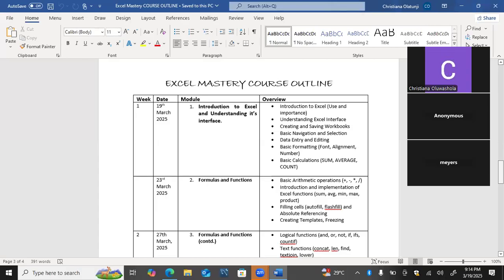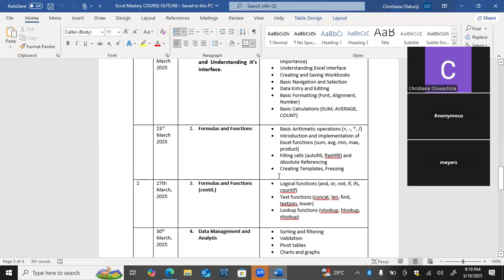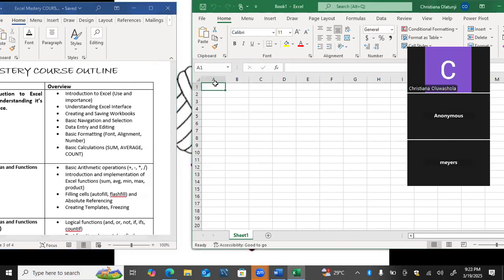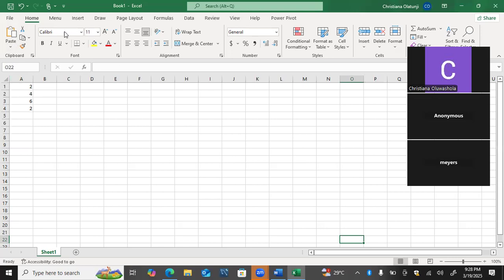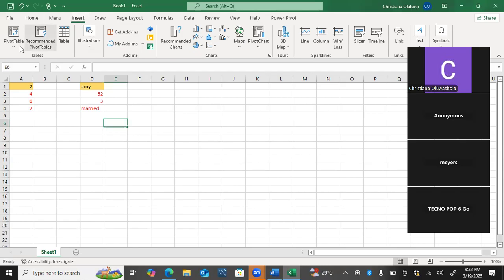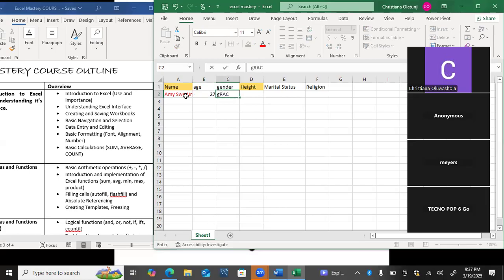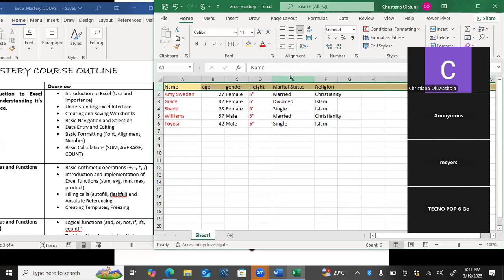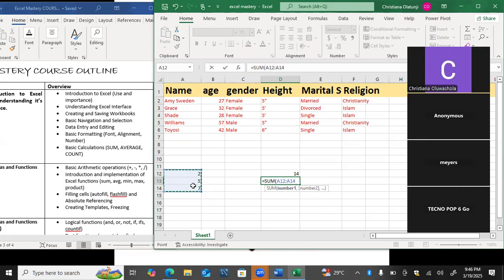Excel Mastery class 1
Let's hold you by the hand and show the way to mastering Excel for Data Analysis. For this series we have detailed recorded sessions that you can always revisit for clarity.